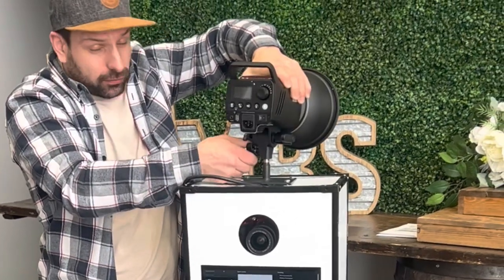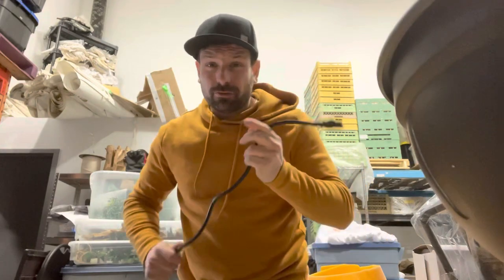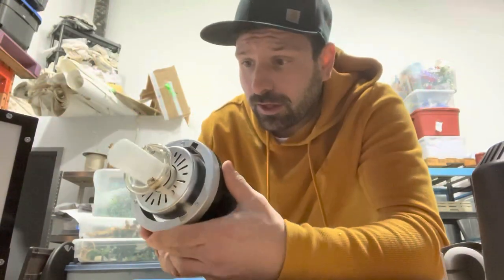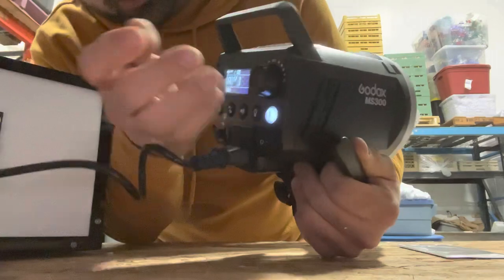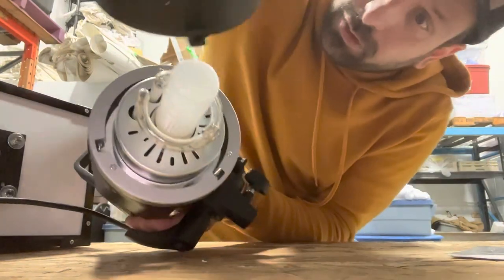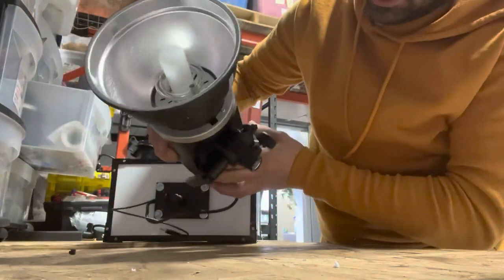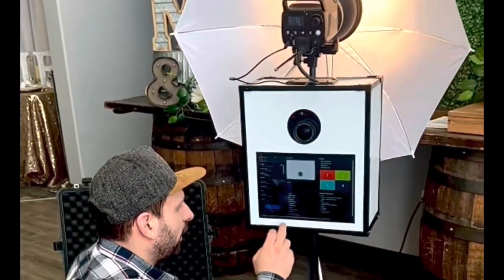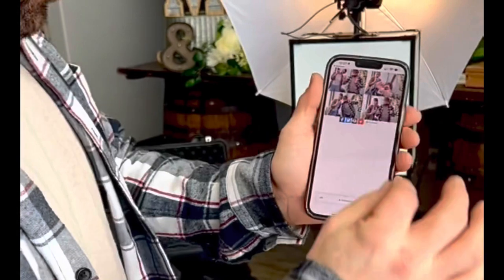Photo Booth Light - Godox MS300 Review - Mono Light Strobe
My review of the Godox MS300 monolight strobe that I use as a Photo Booth light in my DIY Photo Booth Business builds.

Just 2 guys who created a photo booth business together sharing tips and tricks for anybody looking to get into the Photo Booth Business for themselves.